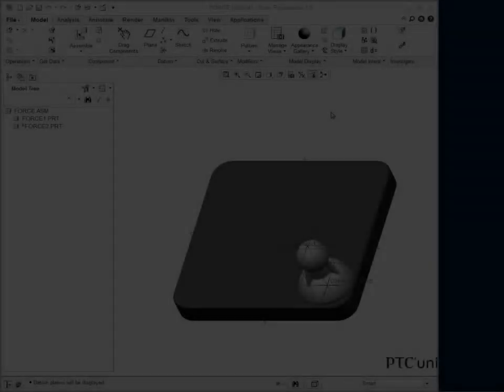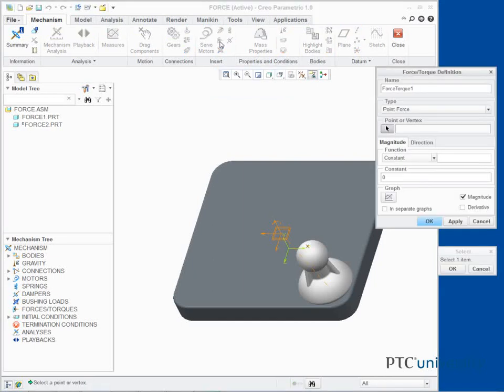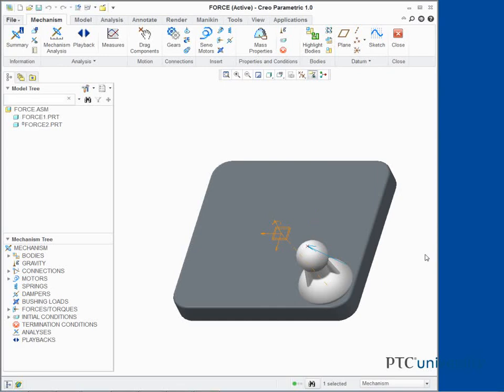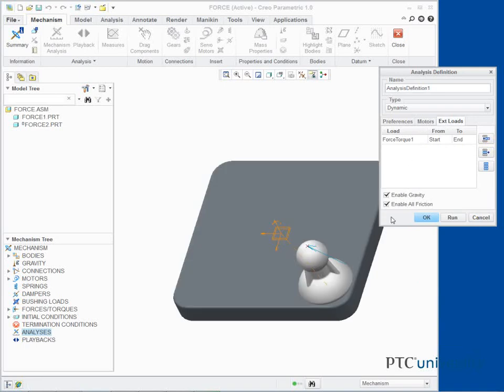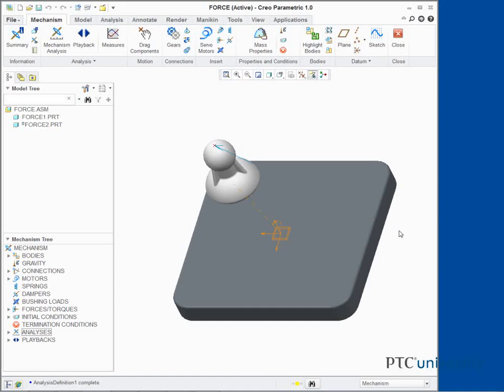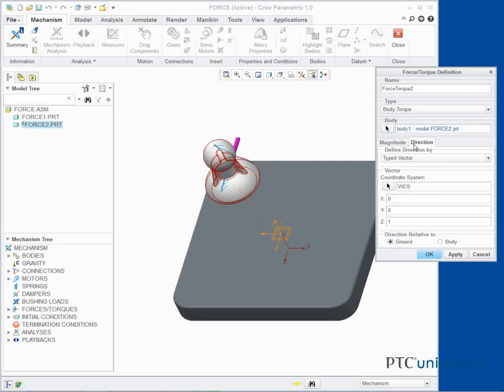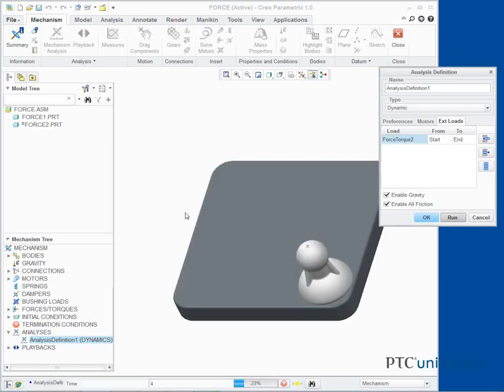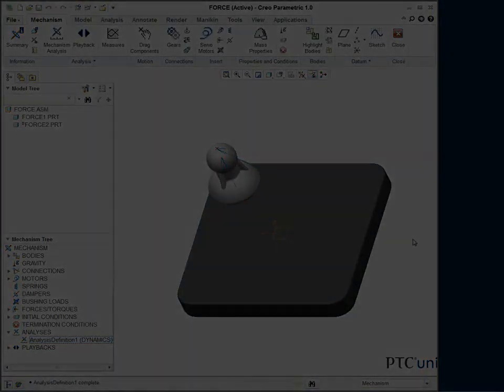Tutorial Applying Force and Torque Loads - Creo